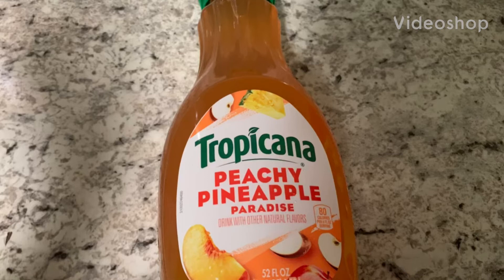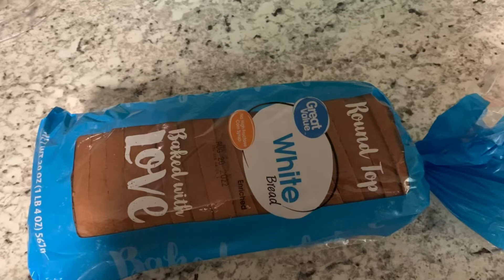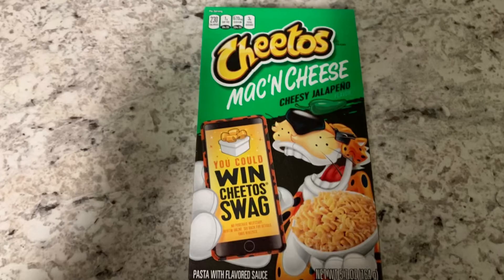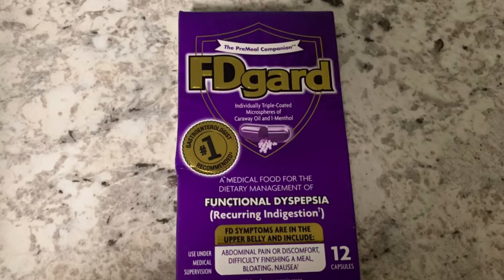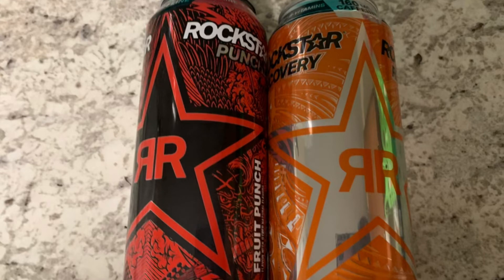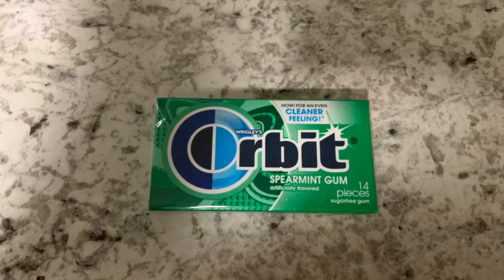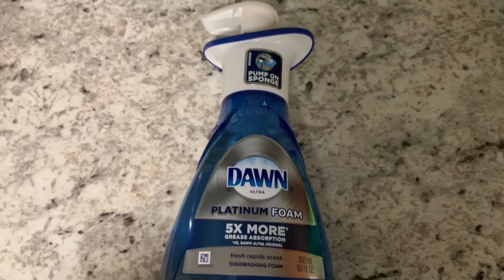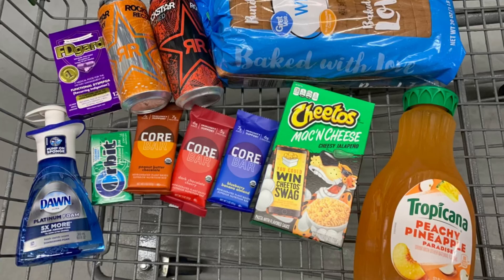Walmart| Ibotta Deals